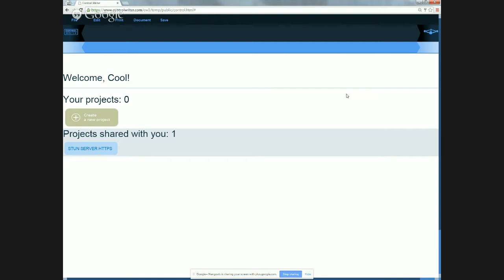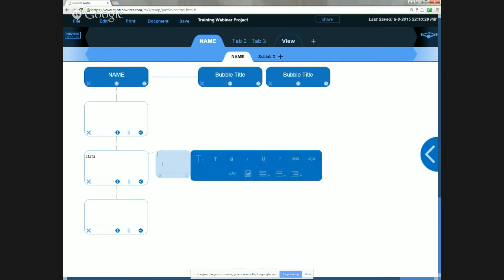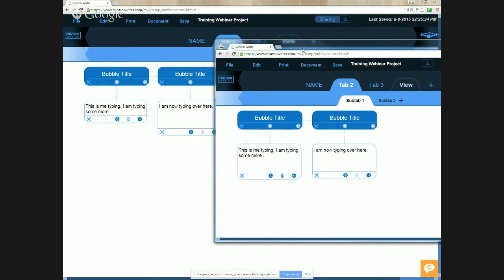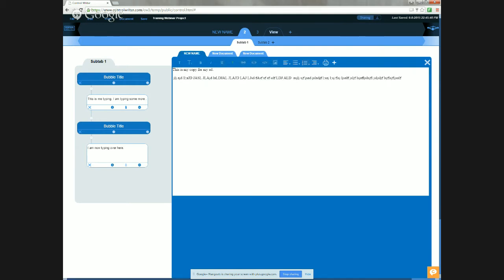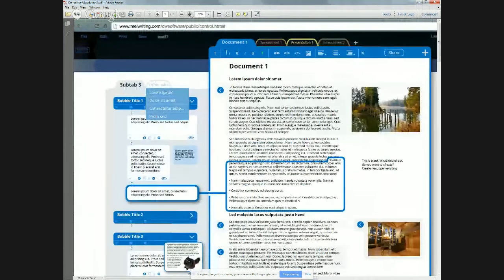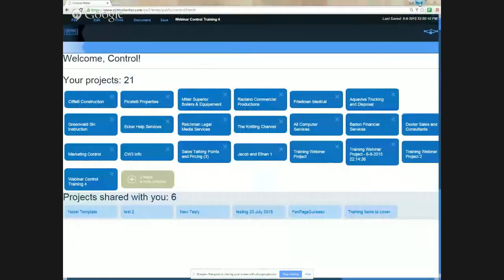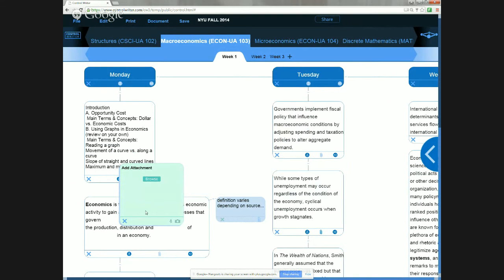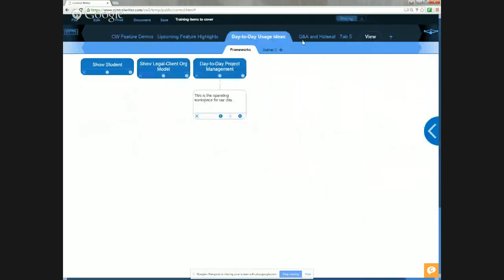Final Webinar Control Training Session